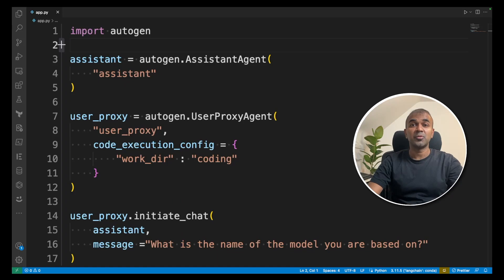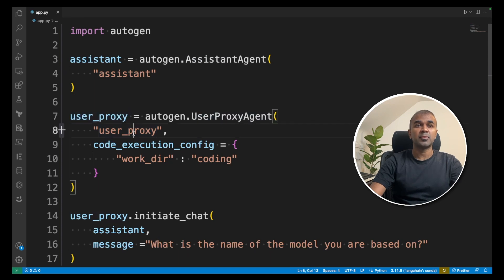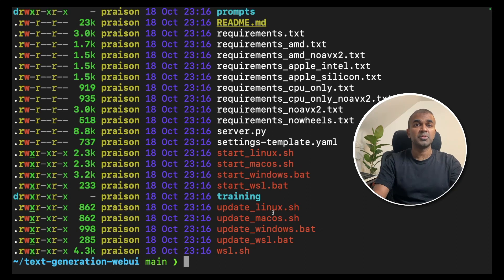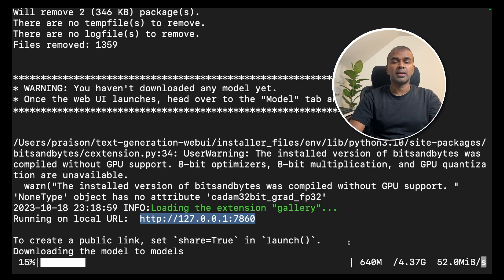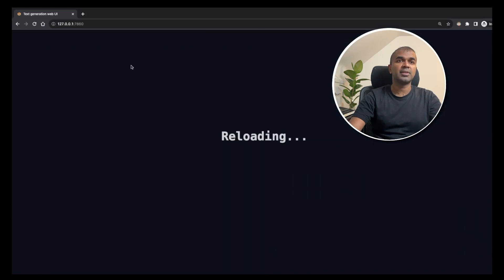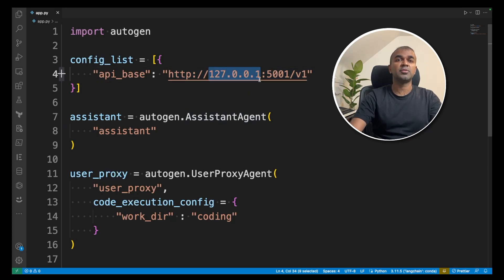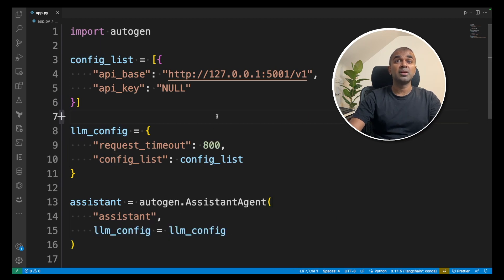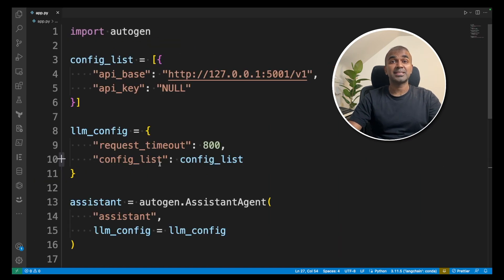AutoGen + Text Generation WebUI: Unbelievable 100% Local Private Setup 🤯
👋 Hey everyone! Welcome to this INSANE tutorial where you'll learn how to integrate AutoGen with an open-source large language model, all on your local machine! 🤯
100% Local Private Setup

🌟 What You'll Learn:

How to set up AutoGen 🛠️
Integrate Text Generation WebUI 🔄
Run large language models locally 🏠
API and model settings 🛡️
Generate advanced software or games 🎮

👇 Timestamps:

0:00 Introduction
0:24 Basic Setup of AutoGen
1:12 Text Generation WebUI Setup
2:00 Downloading Models
3:00 API and Model Settings
4:50 Running the Code